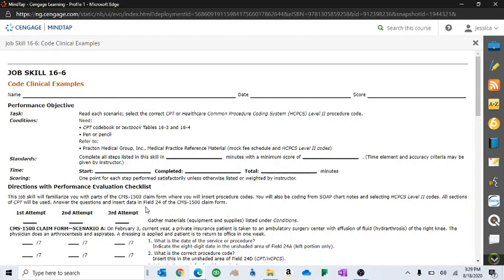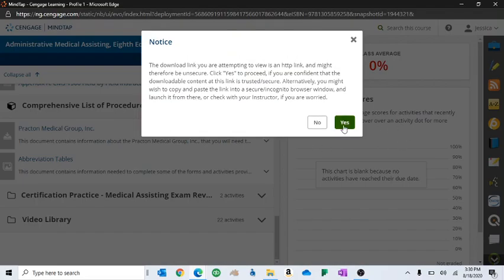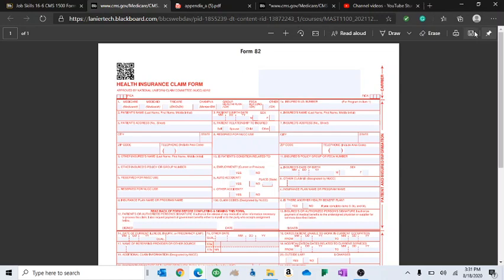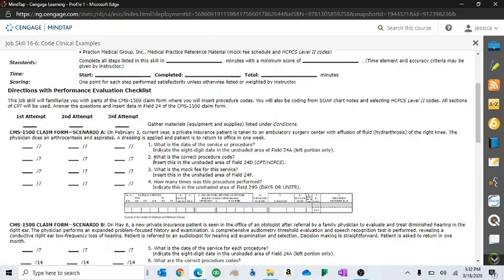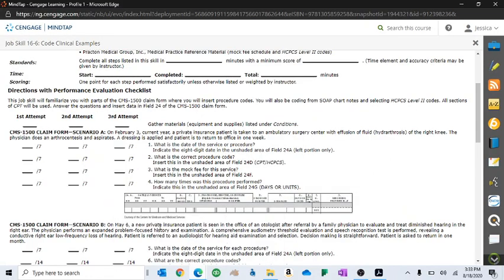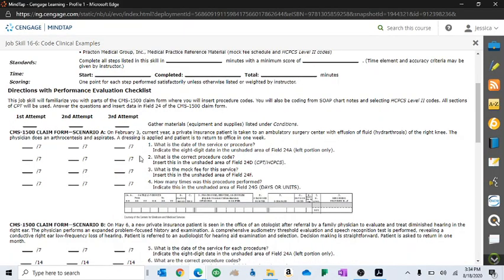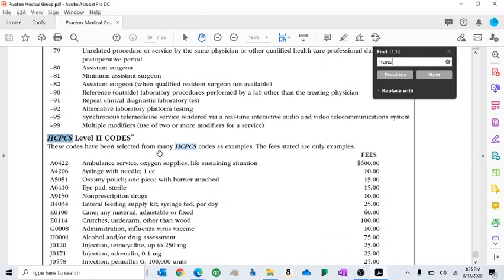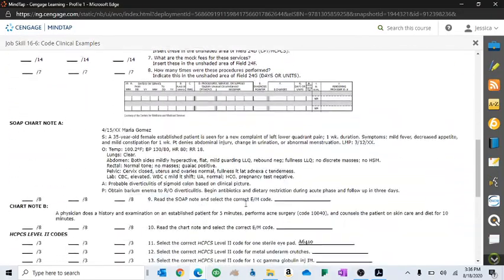Job Skill 16 6